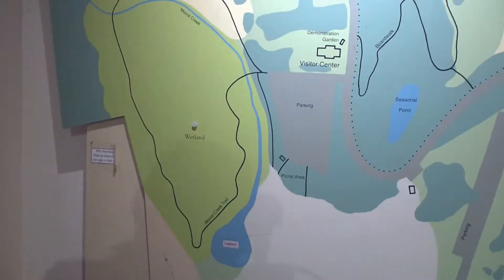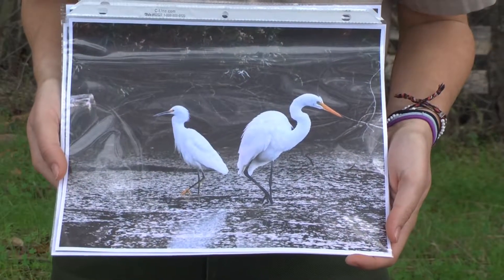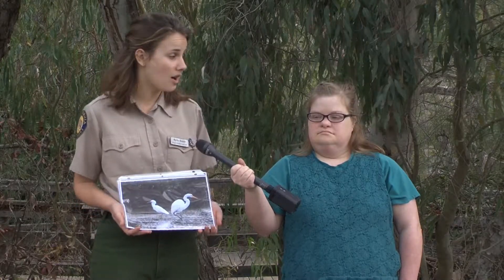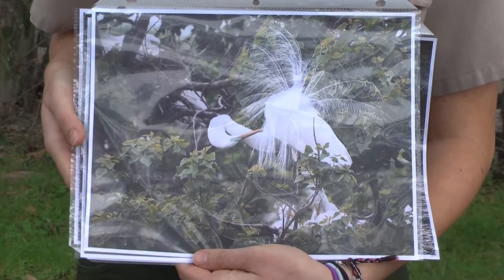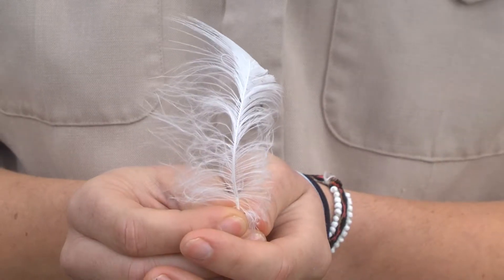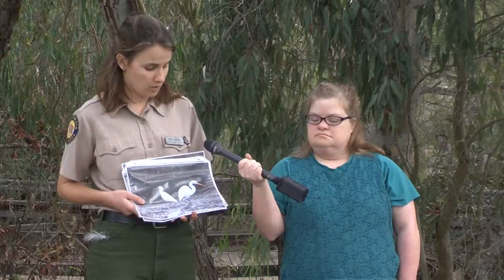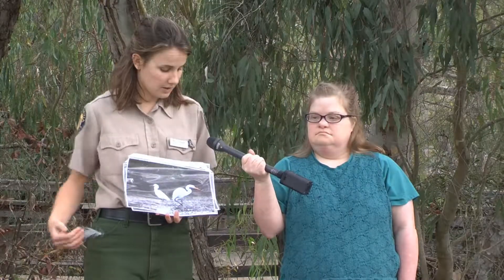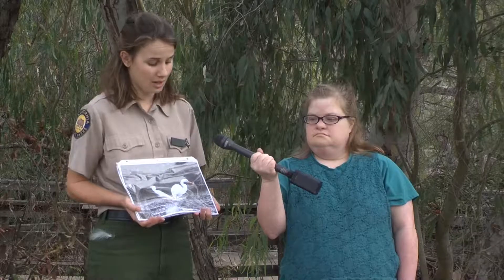Brids of Natural Bridges State Park